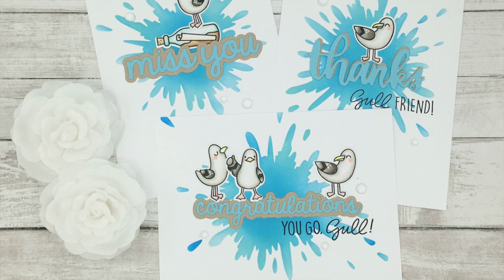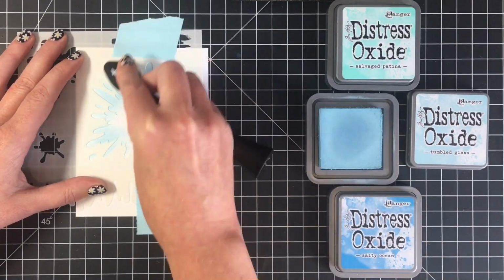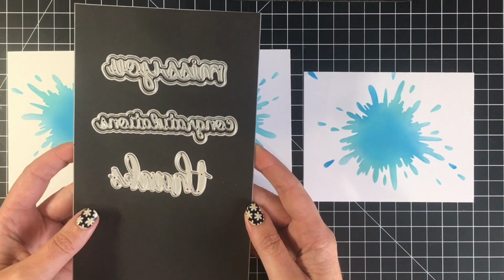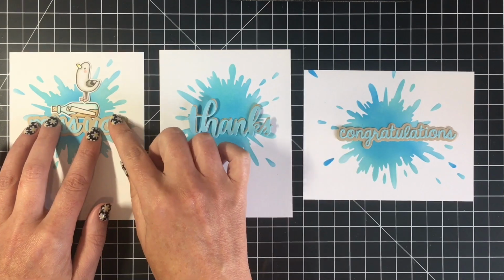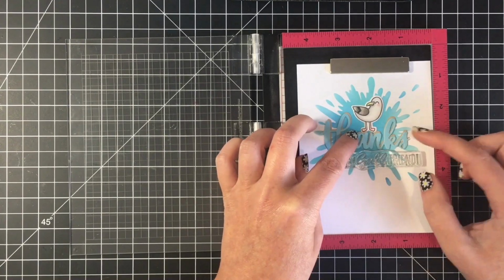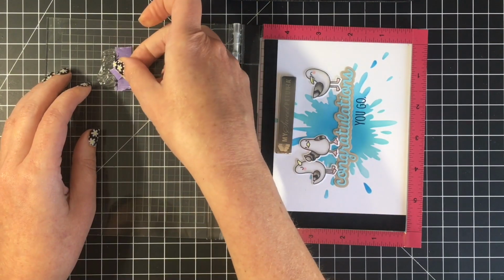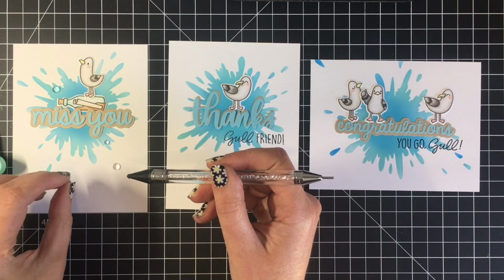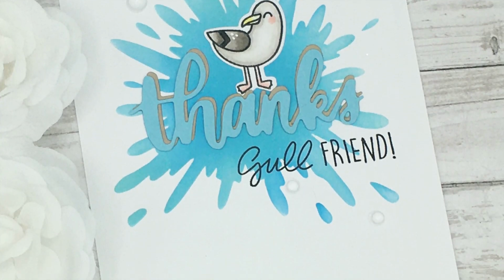Don't Let Your Colored Images Go To Waste | Getting the Most Out Of Your Stash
In today’s cardmaking tutorial, I'm sharing a simple card design featuring the adorable seagulls from the You Go, Gull stamp set by Heffy Doodle to encourage you to use those colored images you may have forgotten about in your stash. Images colored with Copic Marker. All products listed below.

Amazon USA
Amazon Canada

PRODUCT LIST

FEATURED PRODUCTS

DIES

INK

ADHESIVES

TOOLS

PAPER

Accent Opaque White Cardstock Paper 80lbs